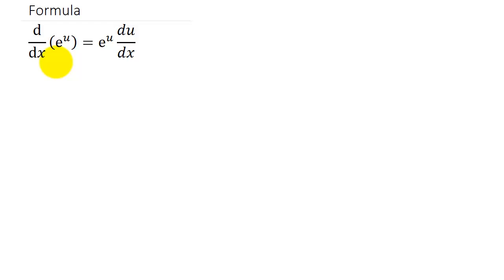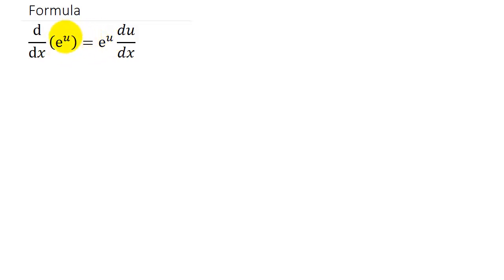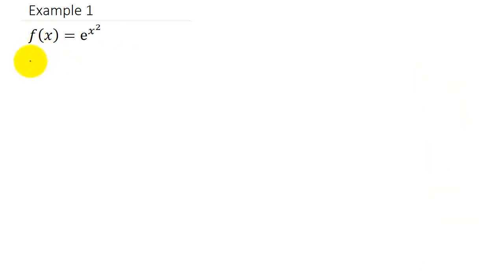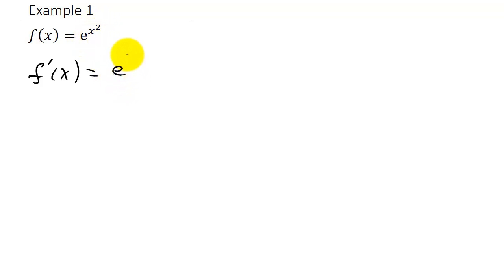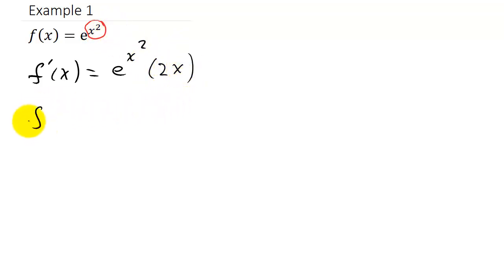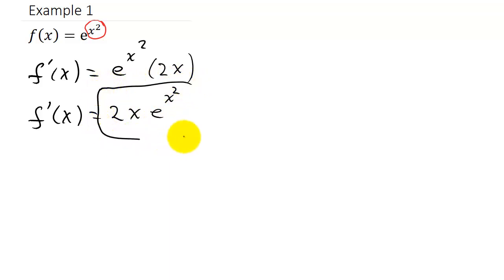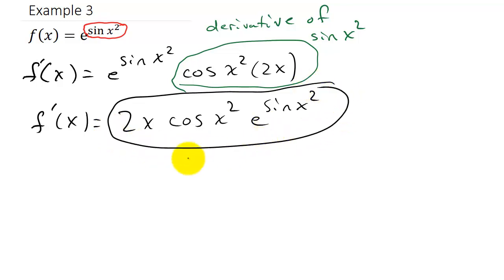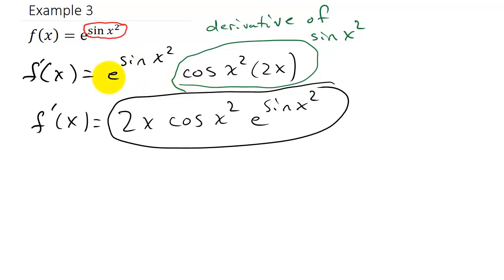Derivative Exponential e^u (Base is e)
This video shows how to find the derivative of an exponential function where the base is e.